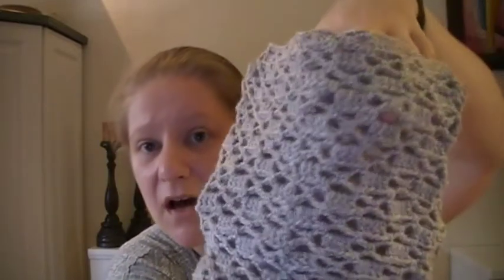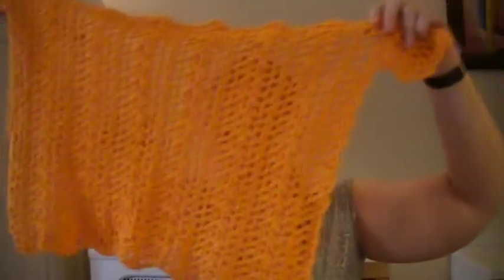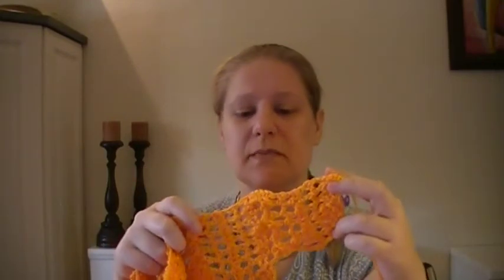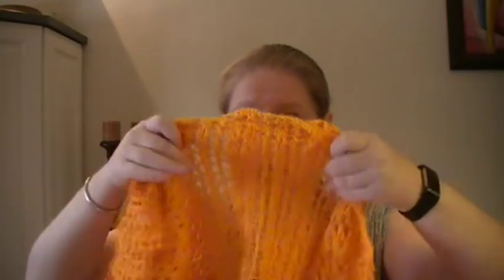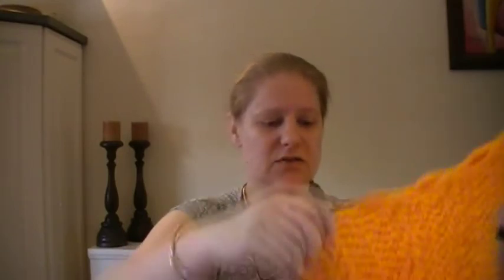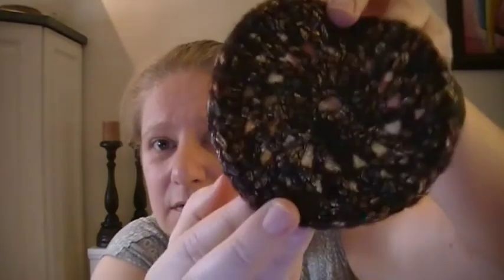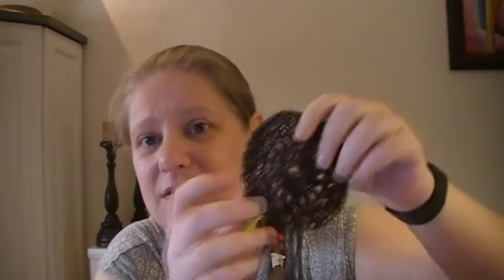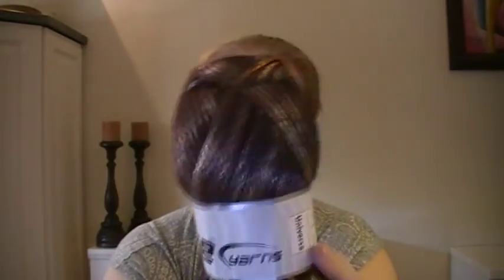"Yarn talk, lets talk..." - Episode 25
Yarn talk, let's talk about my current projects on the crochet hooks. Below you will find links to the unboxing videos of the yarn which I am using for the projects in this video. You will alos find links to the free Hobbii pattern "Barbara" and the free Yarninspirations summer top pattern "Scalloped Top"

Yarn used: Supersoft from Zeeman

Tutorial: In progress of being made.

New Work in Progress - actual project revealed later.